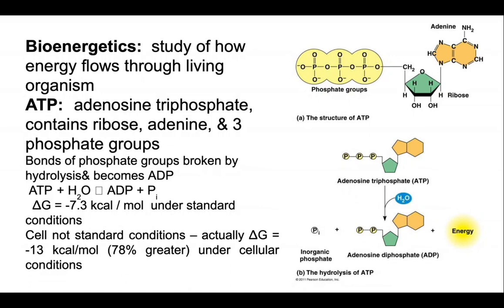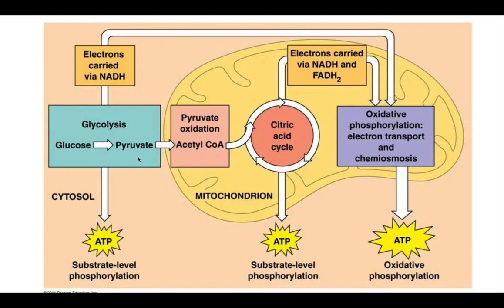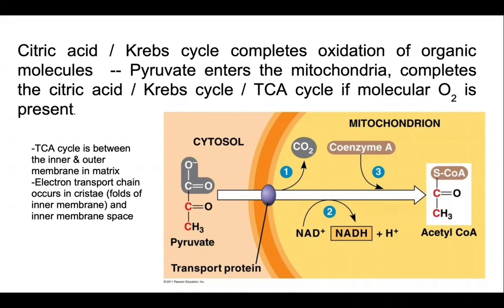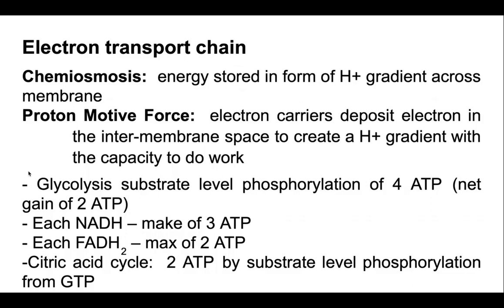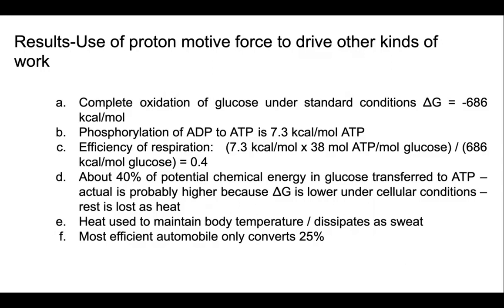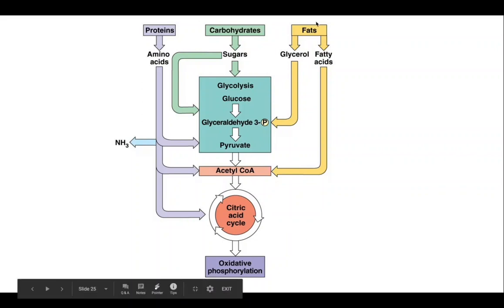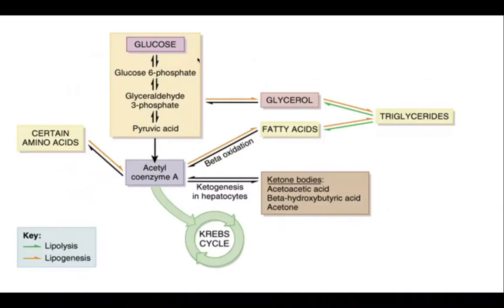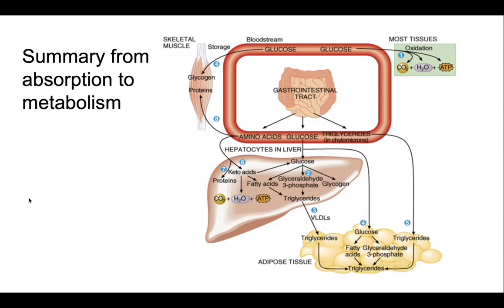BIO 241 metabolism 2020 default